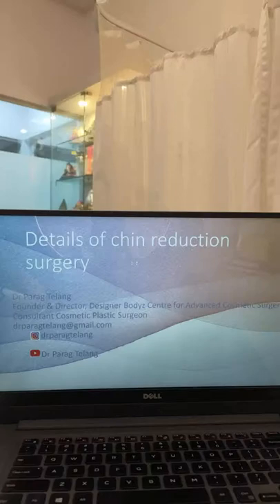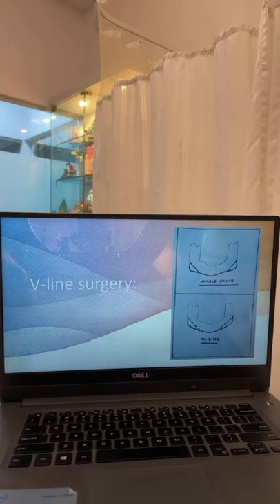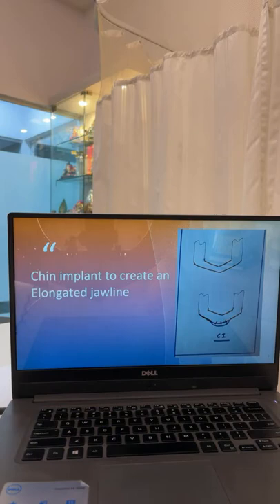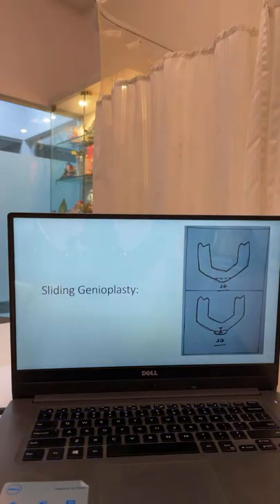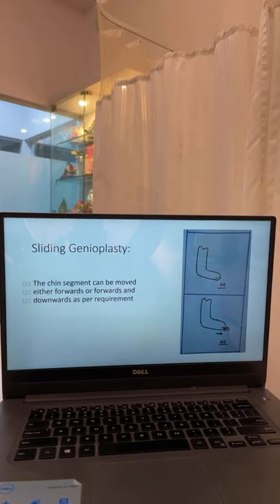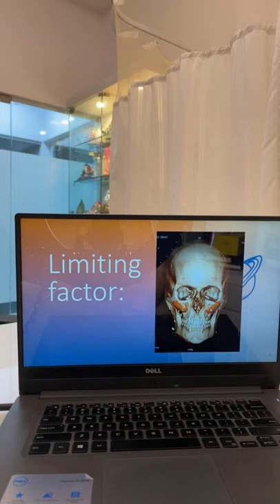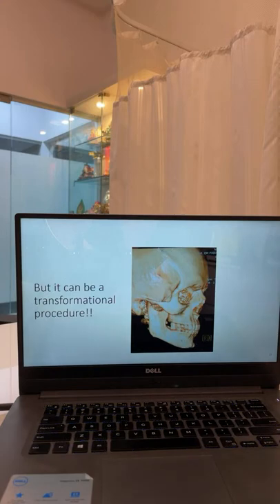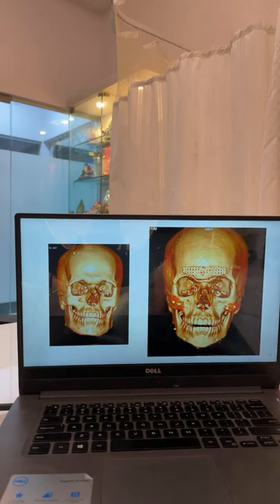Know About the Chin Reduction Surgery with Dr. Parag Telang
Dr. Parag Telang ( Best Cosmetic Surgeon )

Dr. Parag Telang is a 40 years old, Mumbai-based cosmetic & plastic surgeon, who specializes in reconstructive plastic surgery and cosmetic surgery in Mumbai. He is the Director and Chief Cosmetic Plastic Surgeon at Designer Bodyz, Centre for Advanced Cosmetic surgery, which is the most preferred Plastic Surgery Clinic in Mumbai.

Undoubtedly, the best plastic surgeon in Mumbai, he has performed more than 4000 successful cosmetic surgeries including face, body contouring, breast surgeries, and ear reconstruction. He has achieved popularity for being the only surgeon in Mumbai to perform complete Ear Reconstruction Plastic Surgery in Mumbai using patient’s own rib cartilage and without the use of any artificial implants. With years of experience Dr. Parag Telang is the best cosmetic surgeon and offers their patient with desirable results.

The patient of Dr. Parag Telang has willingly shared this information. Dr. Parag Telang and his associates don’t create any representations or warranties because the views shared in this video are subjective in nature. Please note that the results of the techniques used/discussed within the video might vary from one person to another.

डॉ. पराग तेलंग के मरीज ने स्वेच्छा से यह जानकारी साझा की है। डॉ. पराग तेलंग और उनके सहयोगी किसी भी प्रतिनिधित्व या वारंटी का निर्माण नहीं करते हैं क्योंकि इस वीडियो में साझा किए गए विचार स्वभाव से व्यक्तिपरक हैं। कृपया ध्यान दें कि वीडियो के भीतर उपयोग / चर्चा की गई तकनीकों के परिणाम एक व्यक्ति से दूसरे व्यक्ति में भिन्न हो सकते हैं।